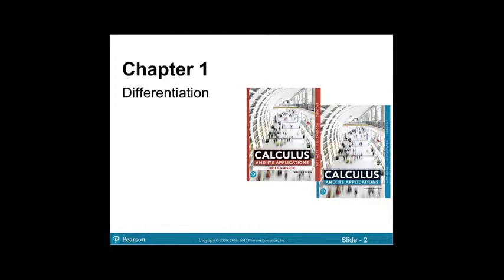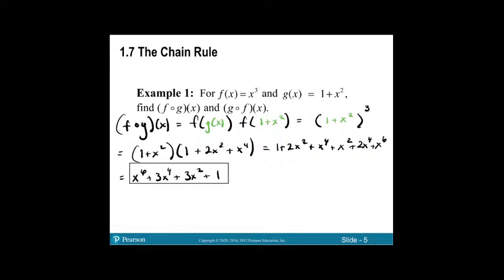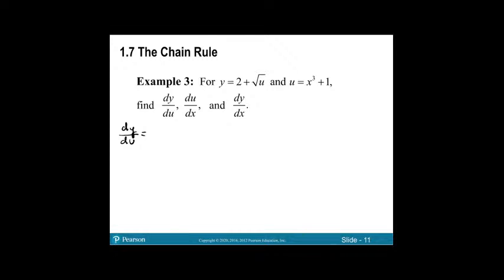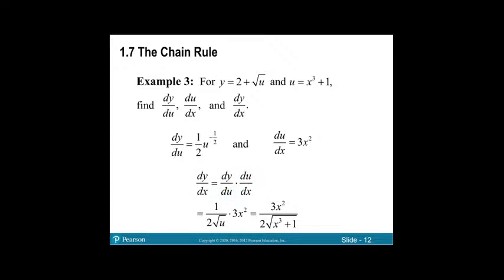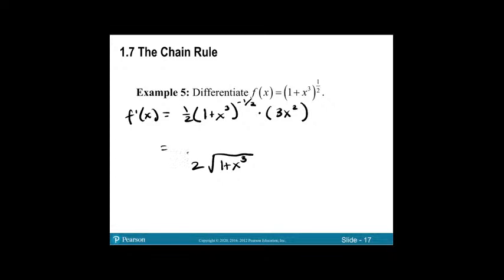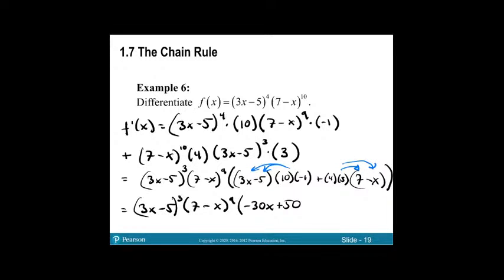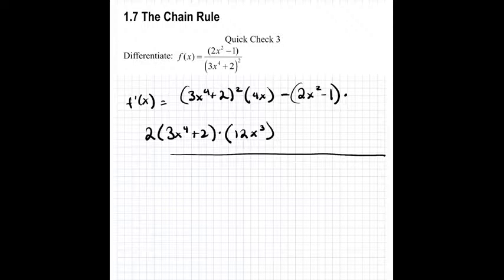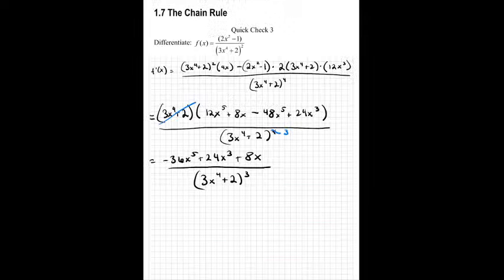Week 03: Day 05 - 1.7 The Chain Rule (Calculus for Business Spring 2021)